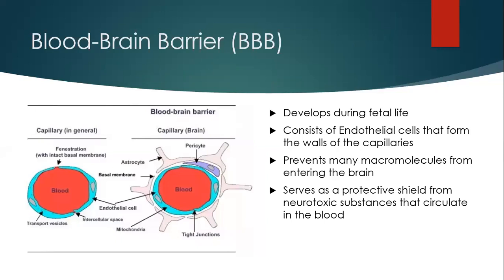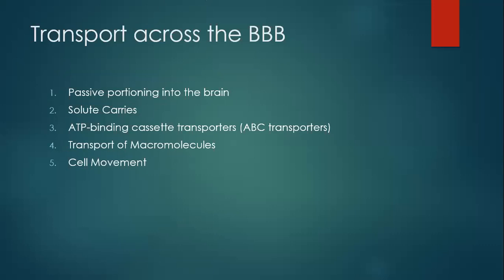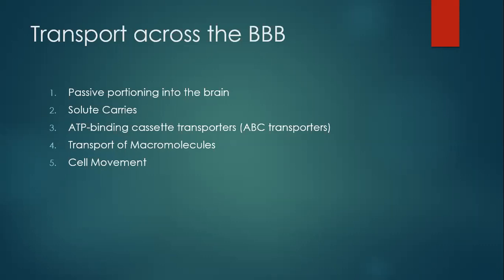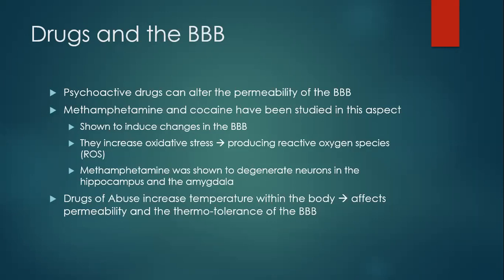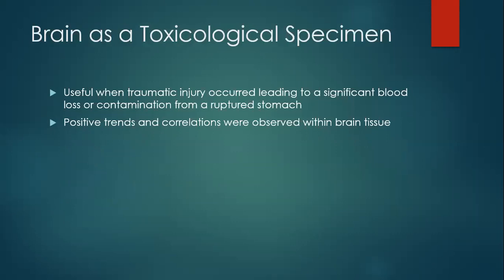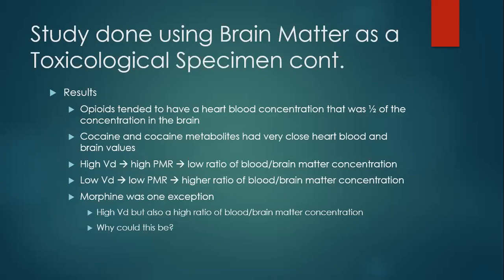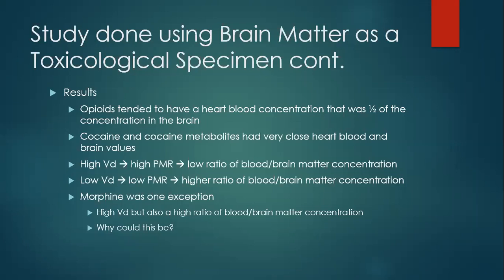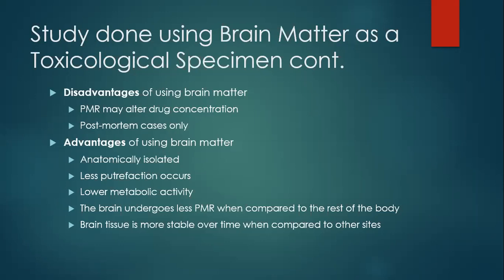Brain Matter as a Toxicological Specimen - Lecture